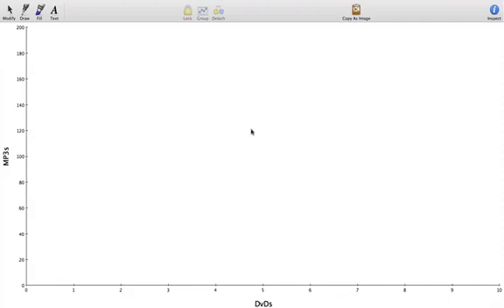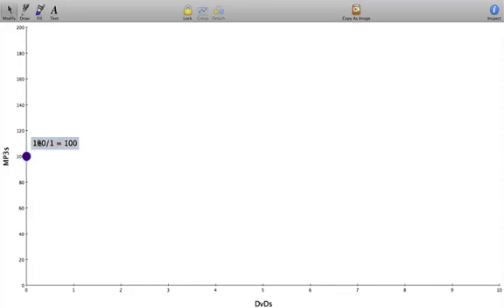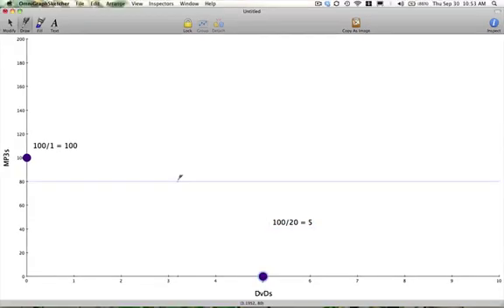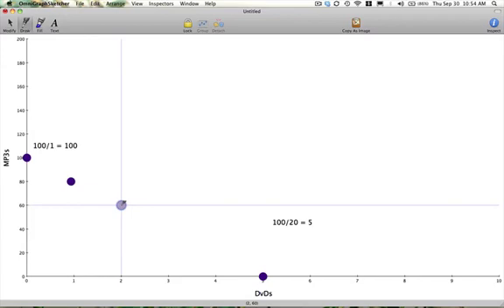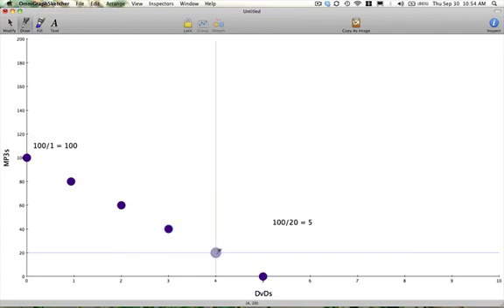01. Graphing a Budget Line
ECON 100 Concept.